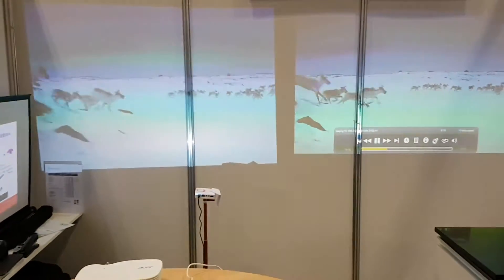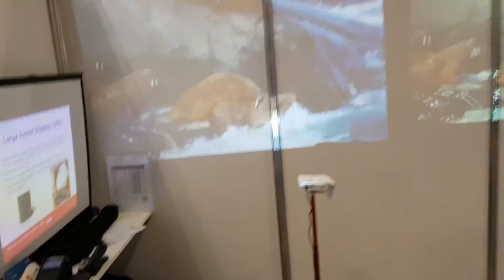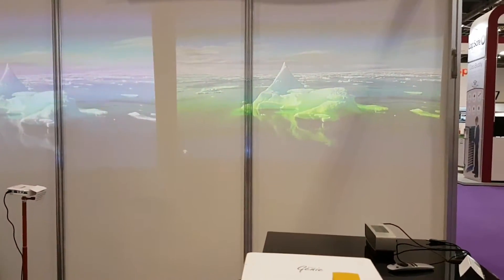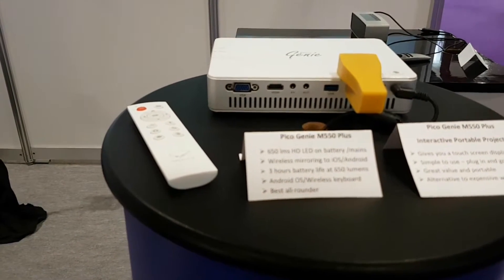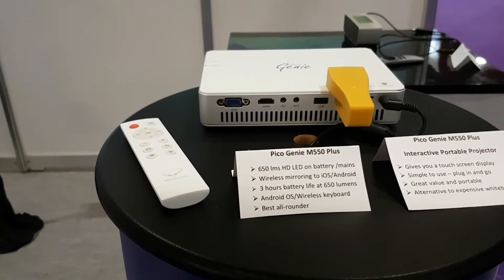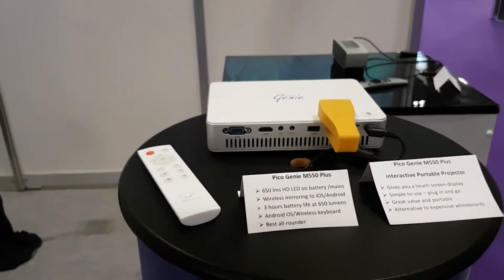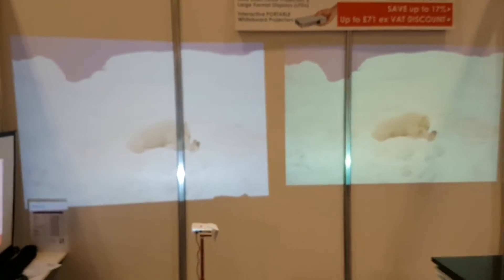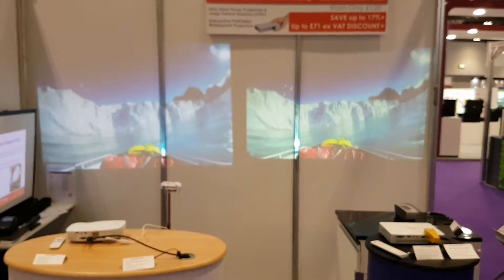Short throw LED portable projectors Acer and Pico Genie at Bett 2017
Acer K138ST or K138STi short throw 800 lumen LED projector side by side with the Pico Genie M550 Pro at the Bett Education show London January 2017.

There are only a very few portable LED short throw projectors on the market which can give you a decent size image this close to the wall so if you want a really big image without being several metres away from the wall then short throw is the way to go

Whats really amazing is how small these projectors are as a standard short throw projector has to be much larger for the optics to beam a larger image but these projectors are very light at 800 grams or less and can easily be put in a small laptop bag.

The yellow dongle in the back of the Pico Genie M550 is the prototype of a new interactive dongle which is due to be released in April. This dongle turns any surface into an interactive whiteboard. The final version will look completely different and be in white and look like a USB stick.

Acer also have interactive touch kits available for a limited range of their larger projectors which can be found